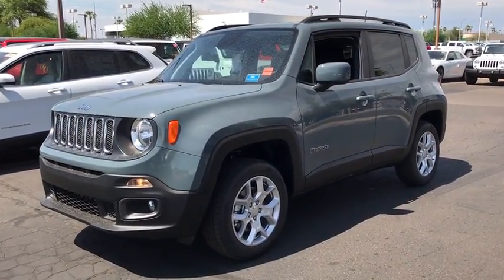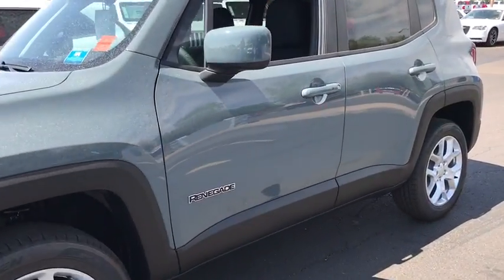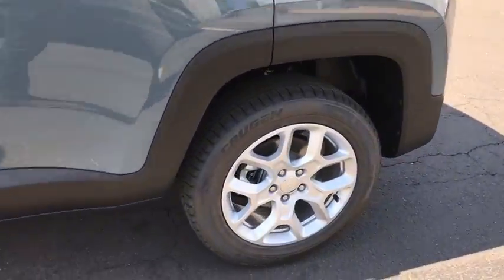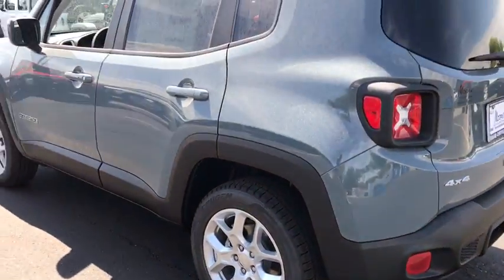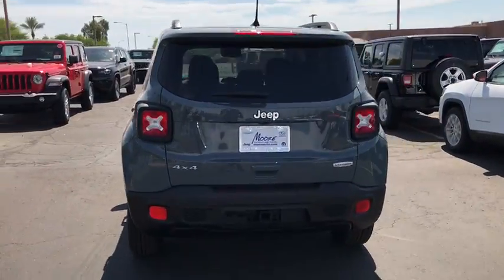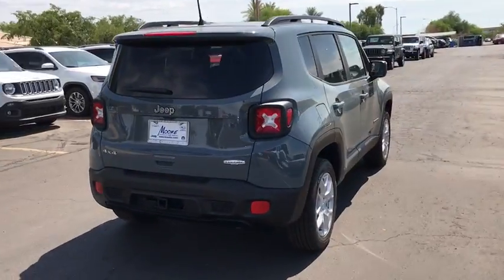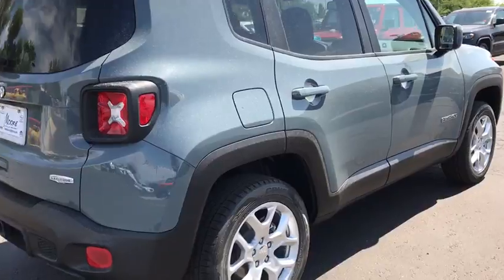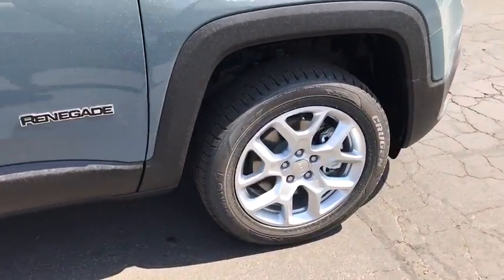2018 Jeep Renegade Peoria, Surprise, Avondale, Scottsdale, Phoenix, AZ 47795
Anvil [LISTING TYPE] 2018 Jeep Renegade available in Peoria, Arizona at Moore Chrysler Jeep. Servicing the Surprise, Avondale, Scottsdale, Phoenix, AZ area.

The 2018 Jeep Renegade is styled for urban adventure. The Renegade has a bold and rugged exterior built to take you on any adventure you choose, from available fog laps to wraparound black roof. With 16-inch steel wheels, a windshield wiper de-icer, capless fuel filter and heated exterior mirrors, theres nothing you cant handle. Inside, youll find heated front seats for comfort and eight-way power adjustable driver seat. This SUV features a redesigned center console and a cargo net to help keep your valuables secure and close at hand. It also features an available height-adjustable rear cargo floor that can easily be moved up and down to make room for your items and rear seats are offered as either a 60/40 split-folding bench, or for added flexibility, a 40/20/40 split-folding bench with a cargo area pass-through. Steering wheel-mounted controls let you scroll through available navigation, traction management system, rear park assist, speedometer and other vehicle information. The Renegade can be equipped with either the standard 1.4L MultiAir Turbo engine or the 2.4L Tigershark MultiAir 2 engine, plus an available nine-speed automatic transmission. The capable Renegade can tow up to 2,000 pounds. This SUV is packed with cutting-edge technology, including an infotainment system, Apple CarPlay and Android Auto support, SiriusXM Guardian and navigation. It also offers a suite of safety features, including lane keep assist, forward collision warning, active braking, blind spot monitoring, a rear backup camera, keyless entry and more.
TIRES: 215/60R17 BSW AS TOURING,QUICK ORDER PACKAGE 2EJ  -inc: Engine: 2.4L I4 ZERO EVAP M-AIR  Transmission: 9-Speed 948TE Automatic  Wheels: 17 x 7.0 Aluminum  Tires: 215/60R17 BSW AS Touring,PASSIVE ENTRY REMOTE START PACKAGE  -inc: Remote Start System  Passive Entry/Keyless Go,ANVIL,ENGINE: 2.4L I4 ZERO EVAP M-AIR  -inc: 3.734 Final Drive Ratio  Engine Oil Cooler  Zero Evaporate Emissions Control System,POPULAR EQUIPMENT GROUP  -inc: 115V Auxiliary Power Outlet  40/20/40 Rear Seat w/Trunk Pass-Thru  Power 8-Way Driver Manual 4-Way Passenger Seats  Rear View Auto Dim Mirror  Power 4-Way Driver Lumbar Adjust,BLACK  PREMIUM CLOTH BUCKET SEATS,MANUFACTURER'S STATEMENT OF ORIGIN,FULL SIZE SPARE TIRE W/MATCHING WHEEL,TRANSMISSION: 9-SPEED 948TE AUTOMATIC  -inc: Vinyl Shift Knob,TRAILER TOW GROUP  -inc: 4 Pin Wiring Harness  Class III Receiver Hitch,WHEELS: 17 X 7.0 ALUMINUM,3.734 FINAL DRIVE RATIO,Turbocharged,Four Wheel Drive,Power Steering,ABS,4-Wheel Disc Brakes,Brake Assist,Aluminum Wheels,Tires - Front All-Season,Tires - Rear All-Season,Heated Mirrors,Power Mirror(s),Rear Defrost,Intermittent Wipers,Variable Speed Intermittent Wipers,Privacy Glass,Rear Spoiler,Power Door Locks,Daytime Running Lights,Automatic Headlights,Fog Lamps,AM/FM Stereo,Satellite Radio,Bluetooth Connection,MP3 Player,Steering Wheel Audio Controls,Auxiliary Audio Input,Pass-Through Rear Seat,Rear Bench Seat,Adjustable Steering Wheel,Trip Computer,Power Windows,Leather Steering Wheel,Keyless Start,Keyless Entry,Cruise Control,Climate Control,Multi-Zone A/C,Cloth Seats,Bucket Seats,Driver Vanity Mirror,Passenger Vanity Mirror,Driver Illuminated Vanity Mirror,Passenger Illuminated Visor Mirror,Floor Mats,Smart Device Integration,Engine Immobilizer,Traction Control,Stability Control,Front Side Air Bag,Tire Pressure Monitor,Driver Air Bag,Passenger Air Bag,Front Head Air Bag,Rear Head Air Bag,Passenger Air Bag Sensor,Knee Air Bag,Child Safety Locks,Back-Up Camera